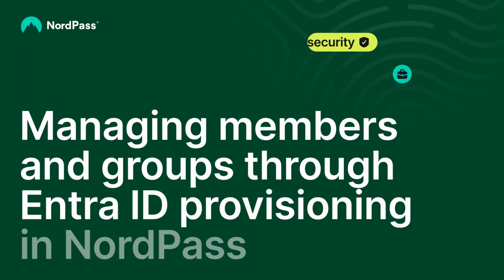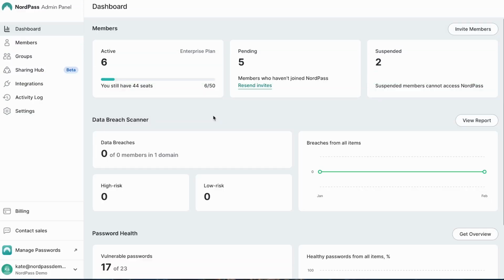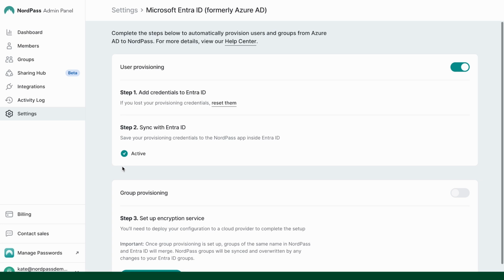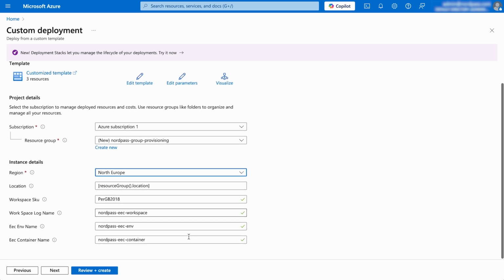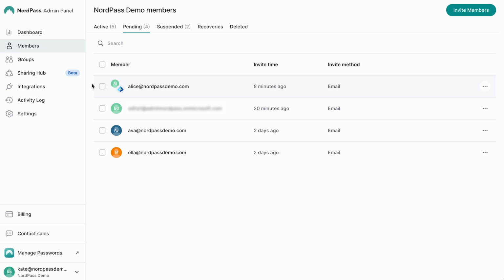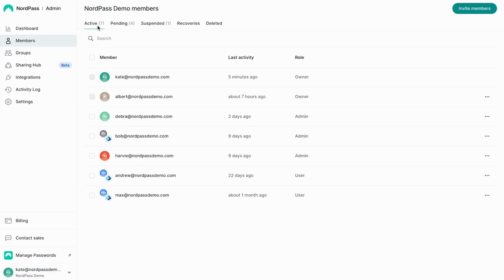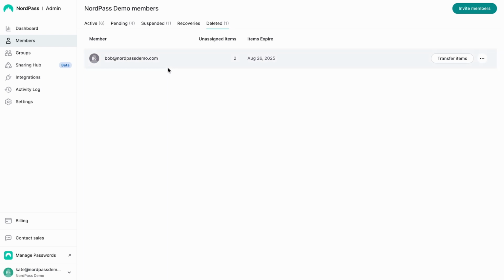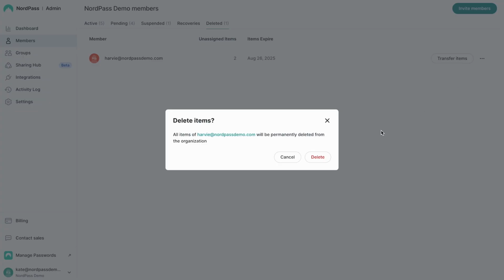Managing members and groups through Entra ID provisioning in NordPass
NordPass is a globally recognized password manager, trusted by over 6 million users and 10,000 businesses worldwide.

In this tutorial, we’ll show you how to onboard organization members to the NordPass password manager using User and Group Provisioning via Entra ID. Whether you’re an Owner or Admin in NordPass, this guide will provide you with everything you need to seamlessly add new members to their respective teams.

Contents:
00:00 Intro
00:14 Setting up access management and security settings in NordPass
00:26 Setting up Entra ID User Provisioning in NordPass
01:40 Setting up Entra ID Group Provisioning in NordPass
03:01 Checking provisioned members and groups in NordPass
03:44 Suspending or deleting members from NordPass
04:44 Transfering deleted member’s items in NordPass